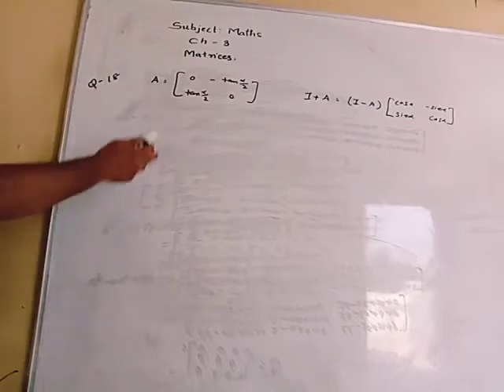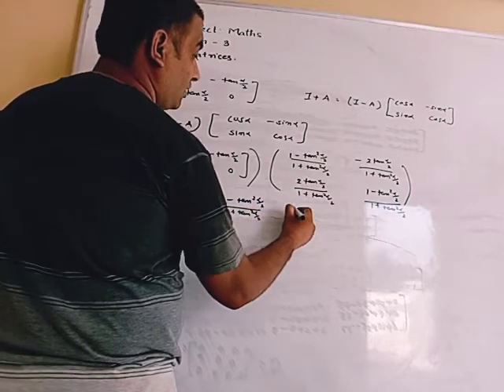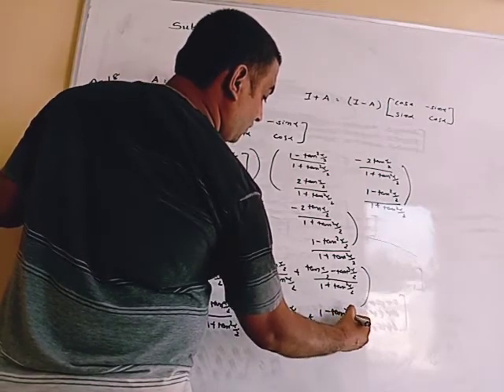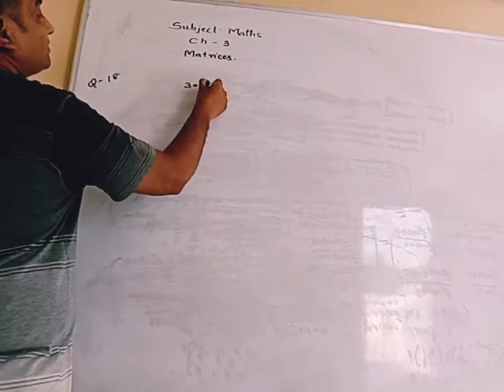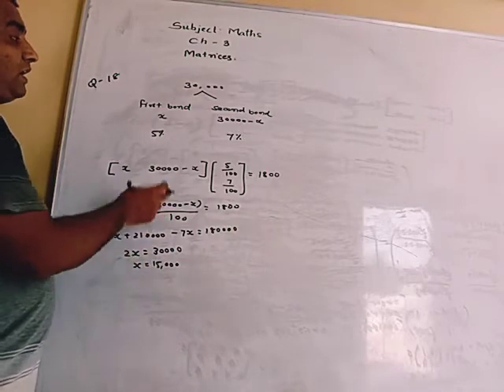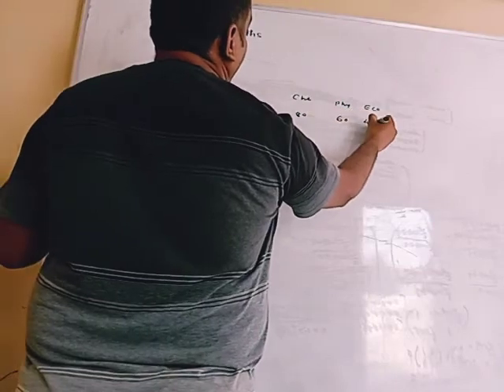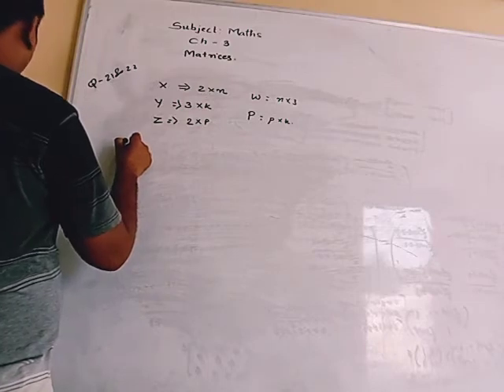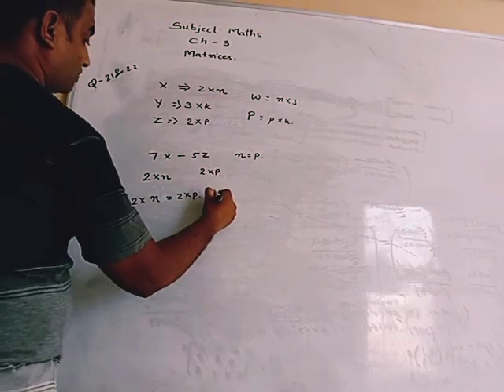NCERT class xii maths ch3 matrices ex 3.2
Que 18 to 22